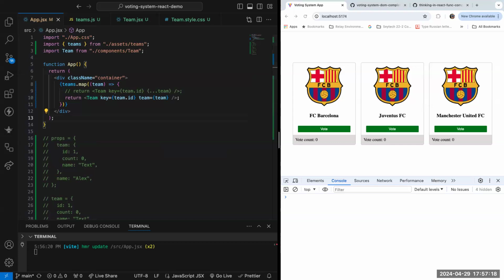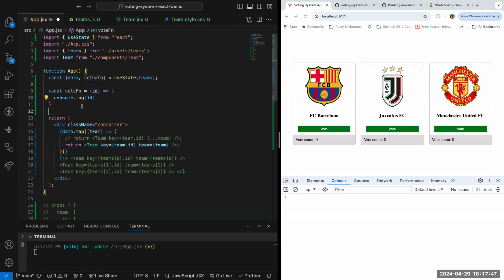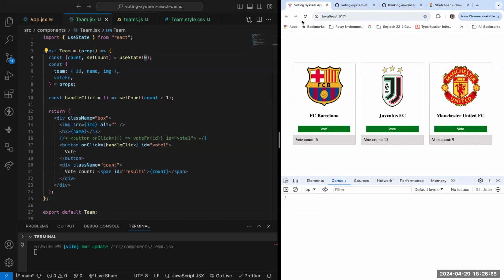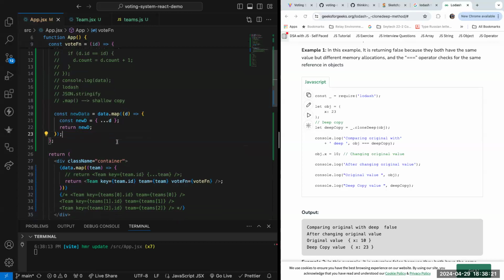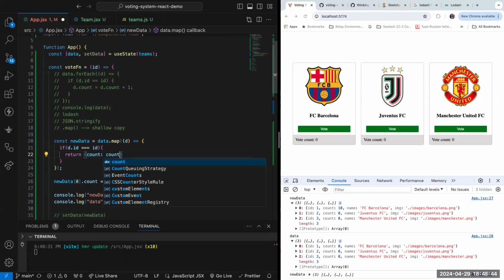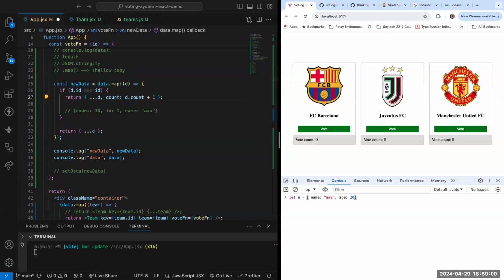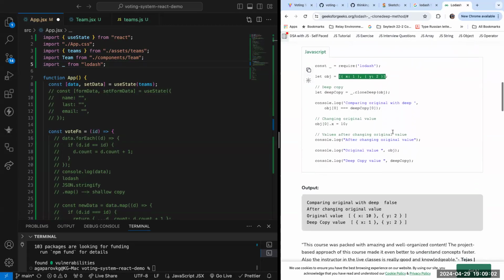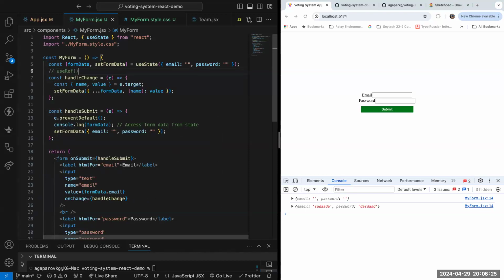State and Events: state with array of objects